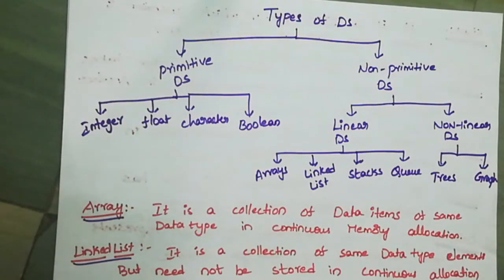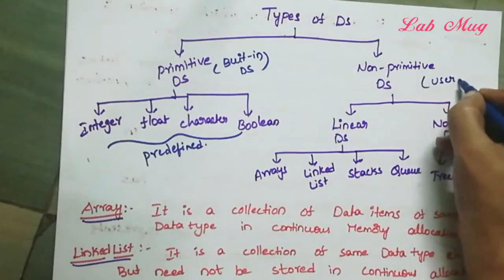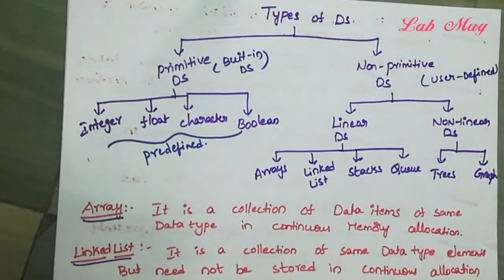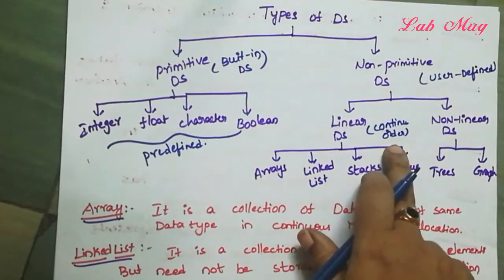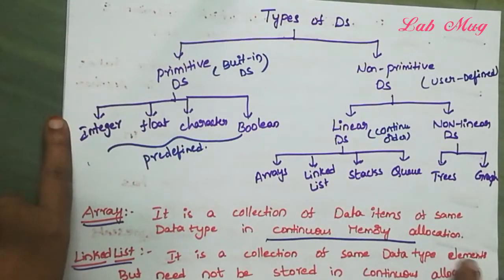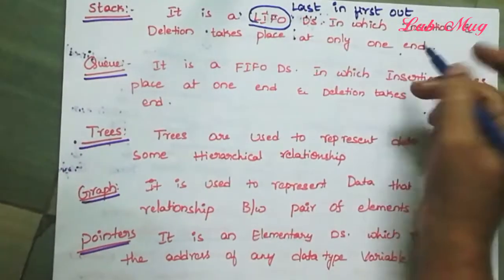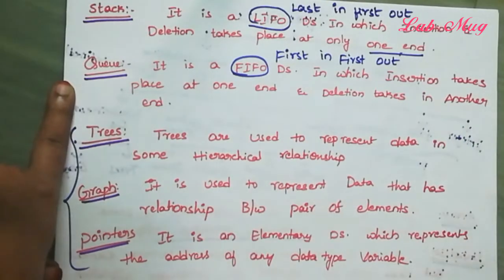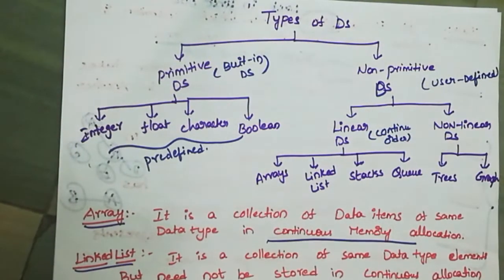Classifications of Data Structures || 2|| Data Structures in telugu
Types of DS